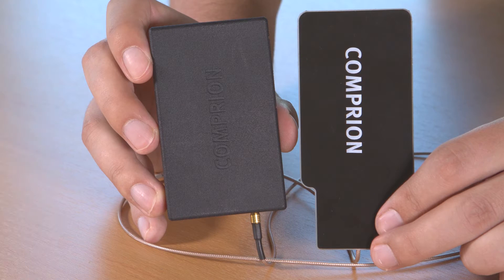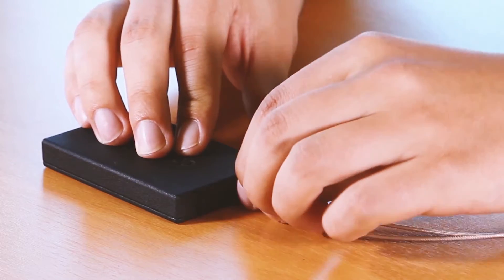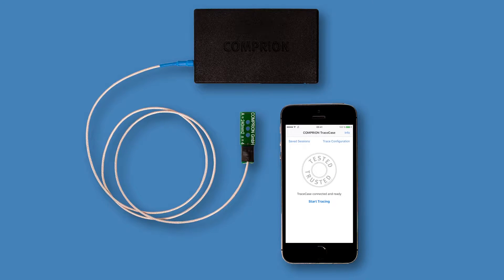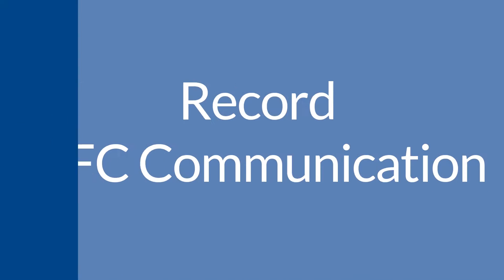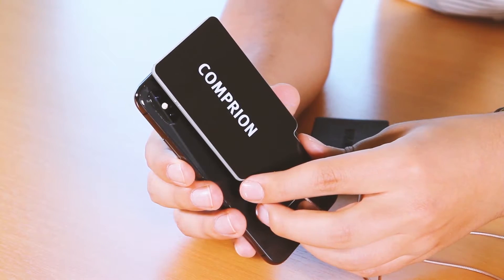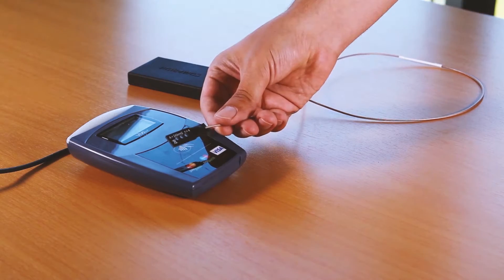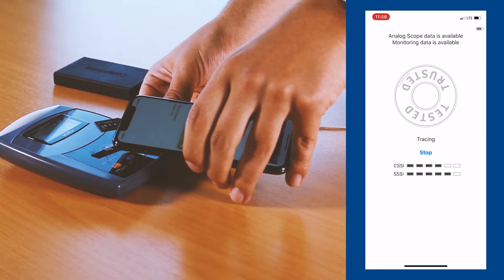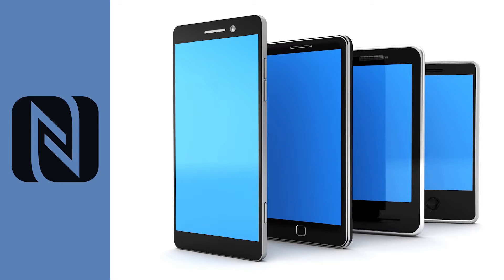TraceCase vs. TraceCase Fit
TraceCase is the small and handy test solution for discreetly tracing contactless transactions under real-life conditions. The powerful TraceCase software allows analyzing and debugging in order to create a reliable NFC ecosystem.